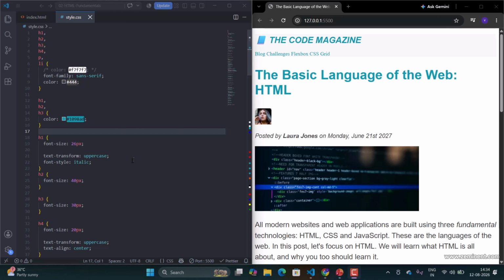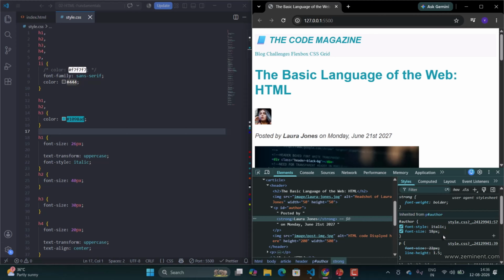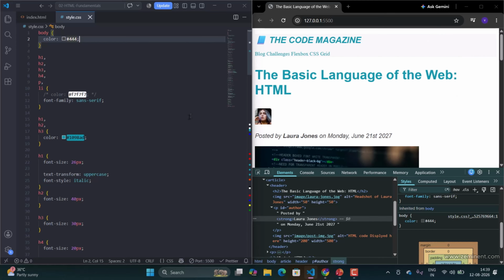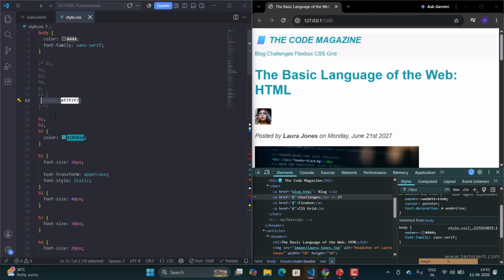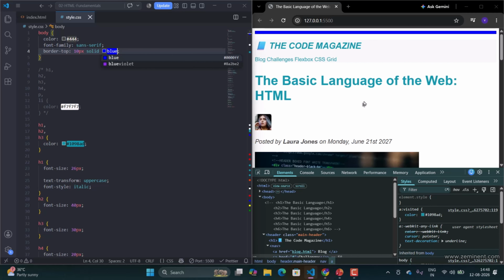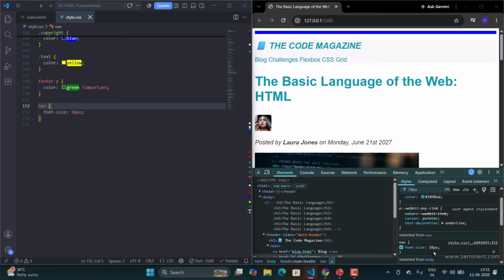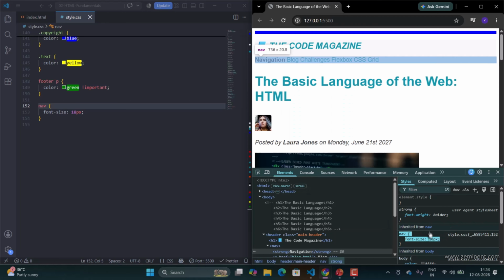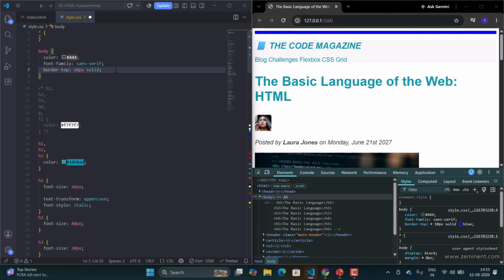🧬 CSS Theory 2 | Inheritance and Universal Selector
🔍 Understand how CSS inheritance works and how the universal selector affects your webpage!

Welcome to CSS Theory 2 of the CSS Fundamentals section in the HTML & CSS Full Course for Beginners by Zeminent AI. In this lesson, you'll learn two important CSS concepts: inheritance and the universal selector.

Understanding these concepts will help you predict how CSS styles are applied to elements and write more effective, organized stylesheets.

🔹 What CSS inheritance means
🔹 How styles can be inherited from parent elements
🔹 Which CSS properties are commonly inherited
🔹 How to control inherited styles
🔹 What the universal selector is
🔹 How the universal selector targets elements
🔹 How inheritance and universal selectors affect CSS styling
🔹 Practical examples to understand these concepts

By the end of this lesson, you'll have a better understanding of how CSS styles are passed through elements and how the universal selector can be used in your stylesheets.

📂 Course Resources

If you found this lesson helpful:

📢 Share this lesson with other CSS learners